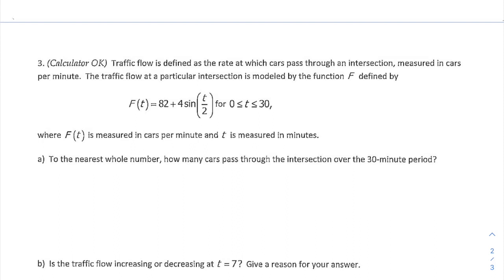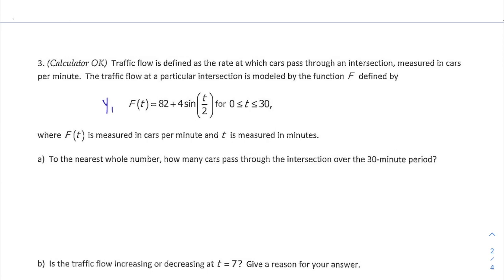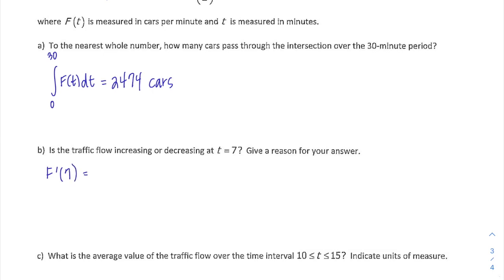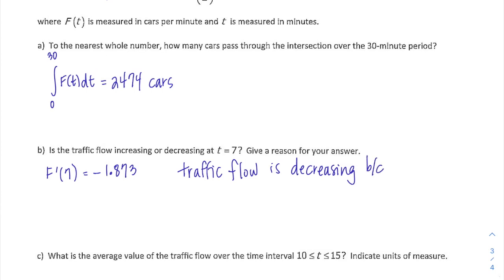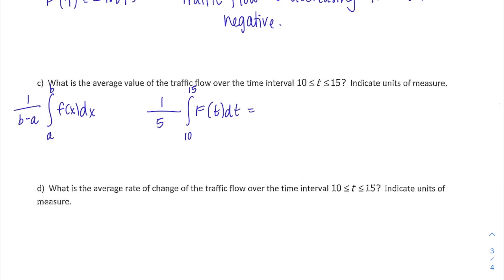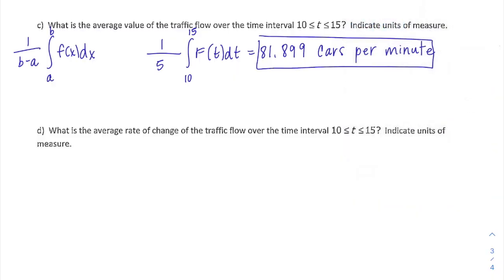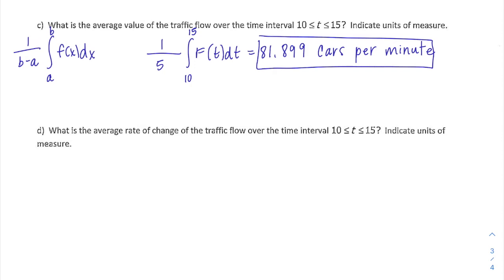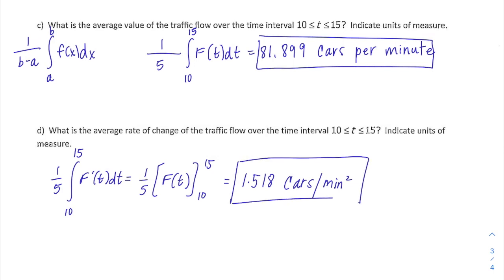APCalc - Accumulator Review - Example #3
Integral as Accumulator Notes